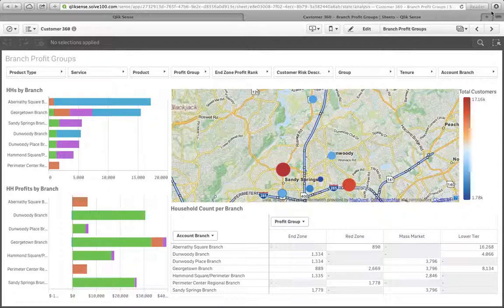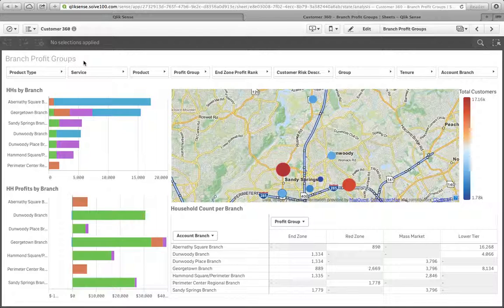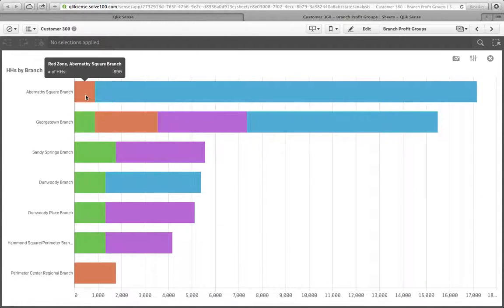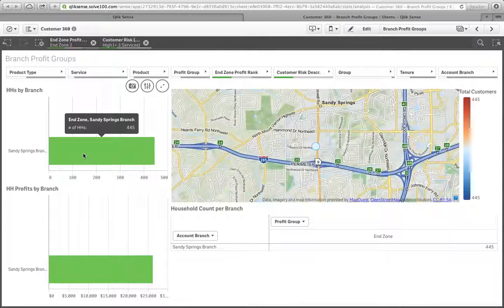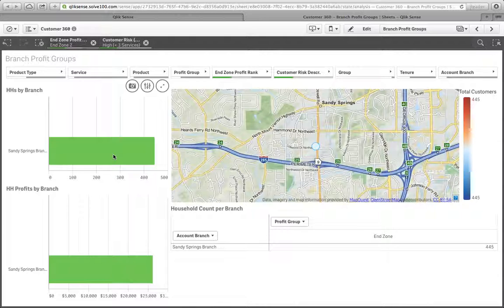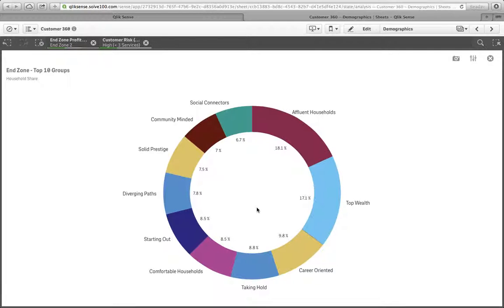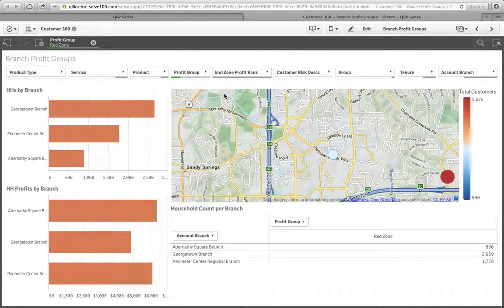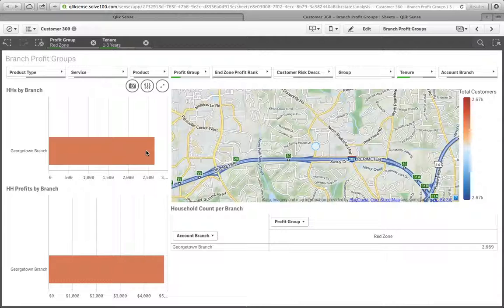Customer 360 Branch Profit Groups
Strategies need to be executed at the micro level, and Branch profit Groups show how to put your strategies in motion.